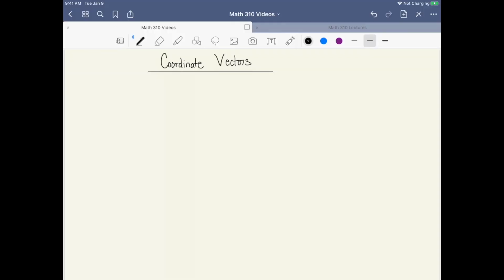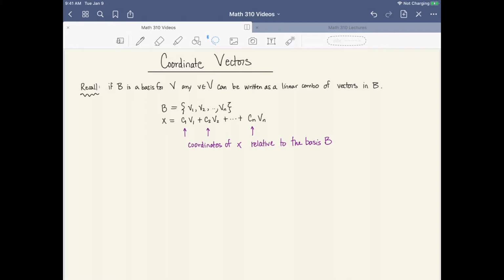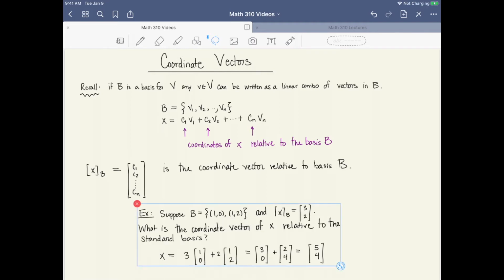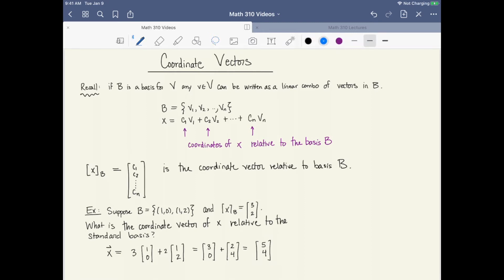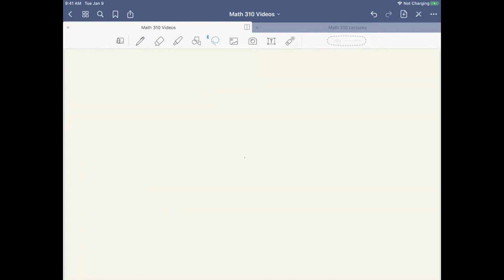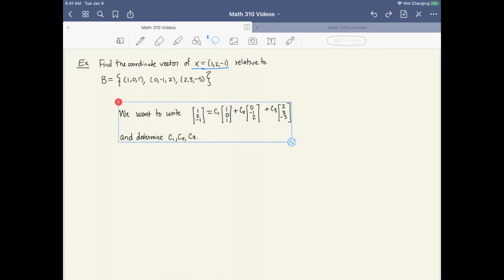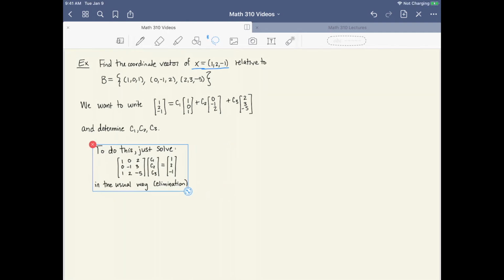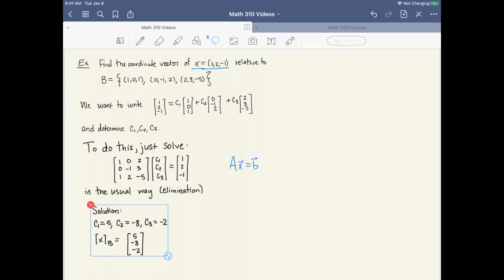Lecture 16 part 1 Coordinate Vectors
We discuss coordinate vectors and notation for describing coordinate vectors relative to non-standard bases. Lecture 16 (video) accompanies Lecture Notes 16 (PDF).